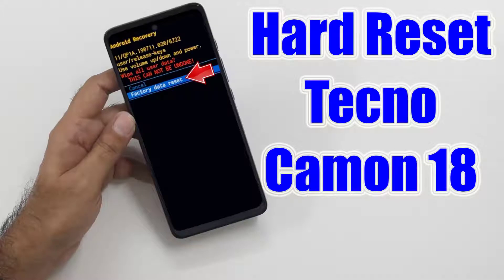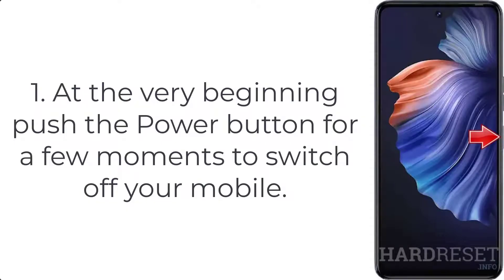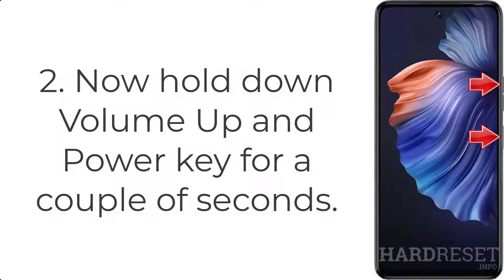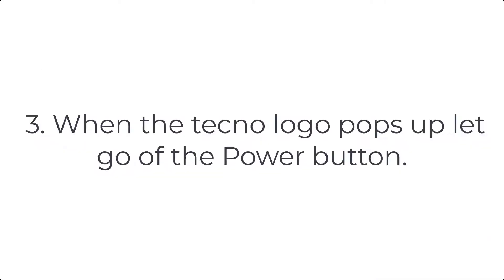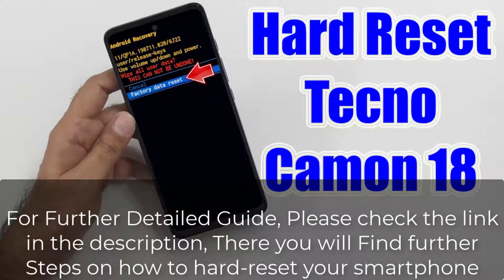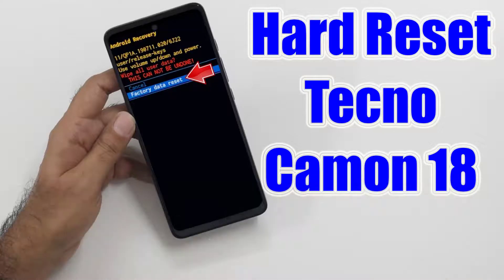Hard Reset Tecno Camon 18 | Factory Reset Remove Pattern/Lock/Password (How to Guide)